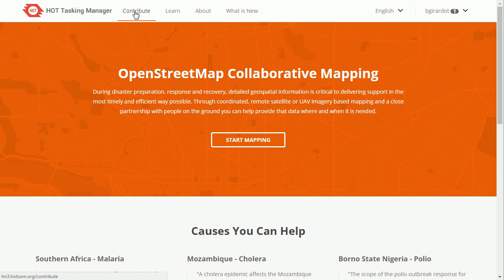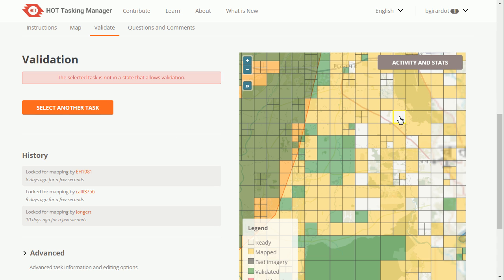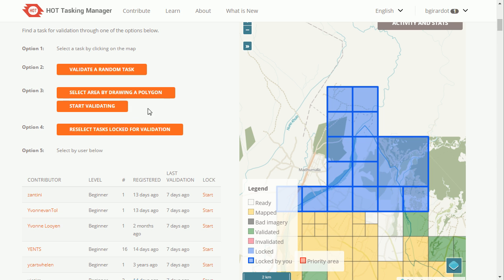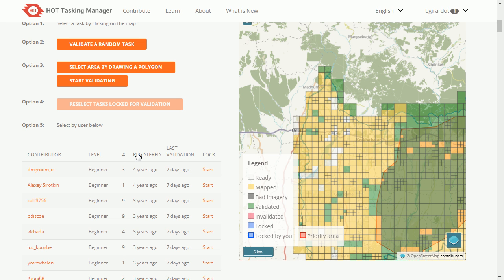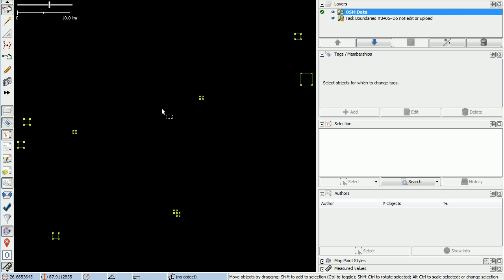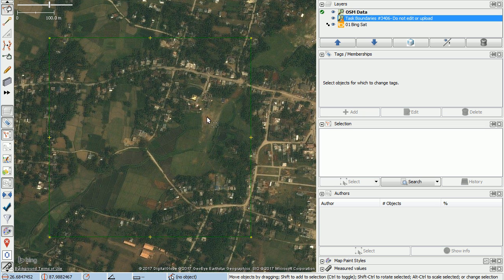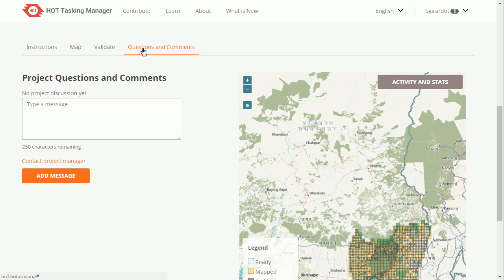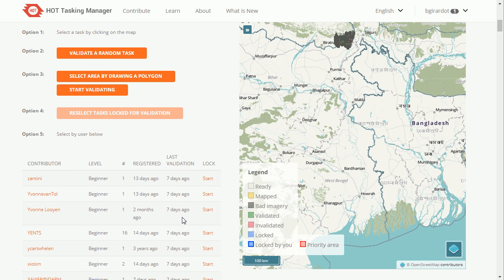Tasking Manager 3: What is new for Validators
This is a detailed demonstration of what is new in the validation process.

Please note: At about the 13 minute mark, I try and convert the task boundary layer to a GPX layer so they stand out more and I fail. You CAN do this, but you need to have "Expert mode" turned on in JOSM via the preferences.